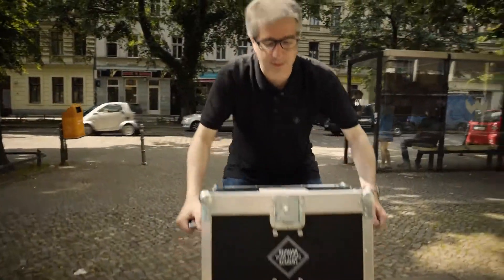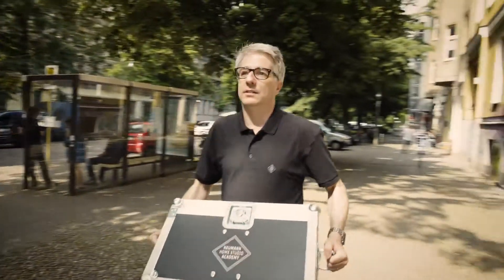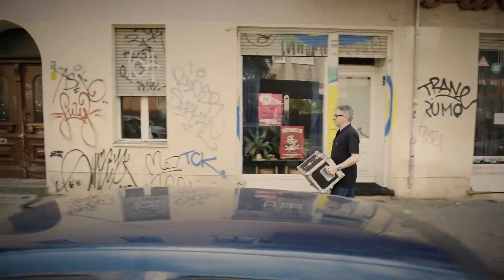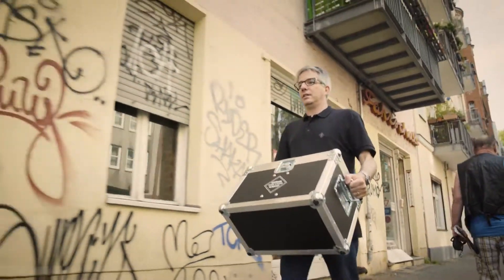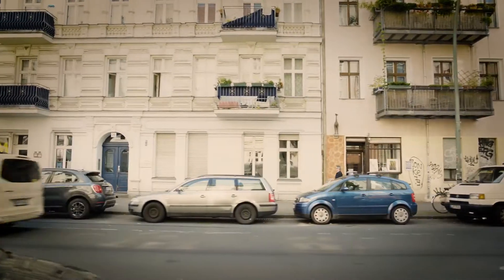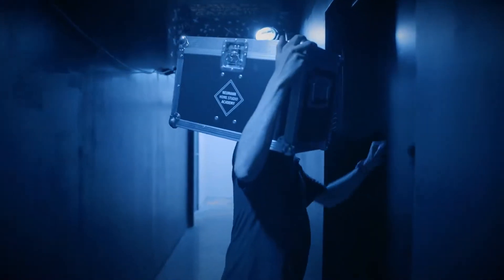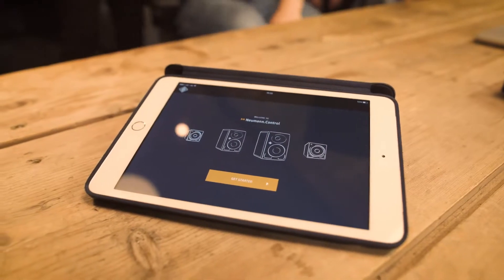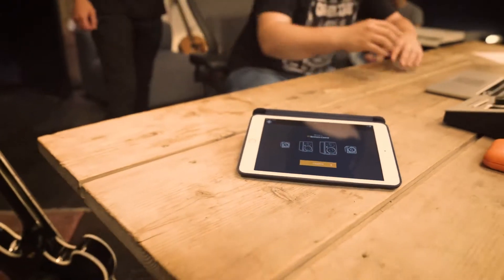Best of high end | Neumann KH 80 DSP monitor setup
With the KH 80 DSP, Neumann.Berlin launches its first studio monitor with digital signal processing. Watch how they are being setup!